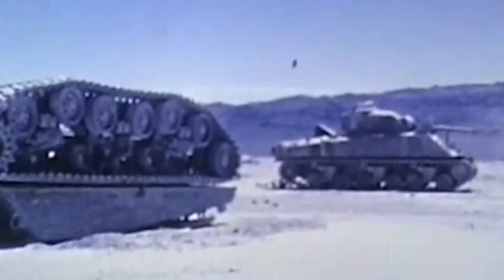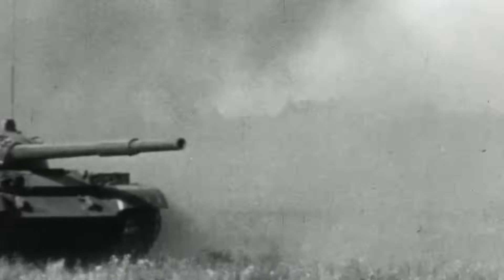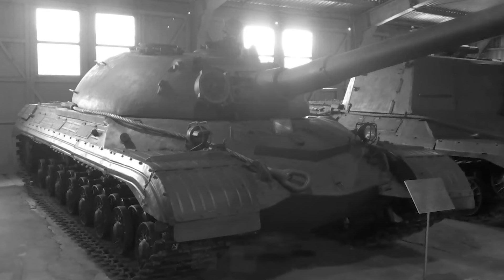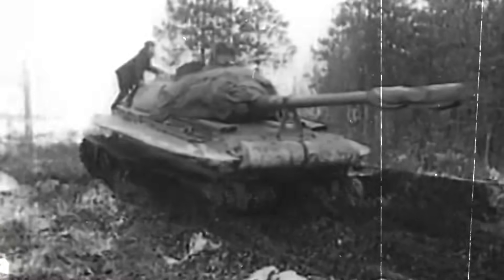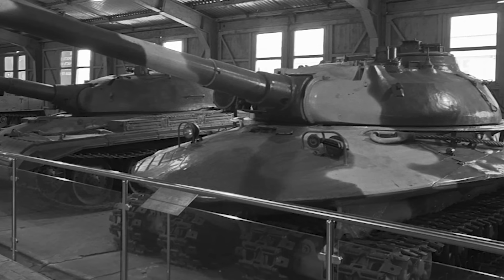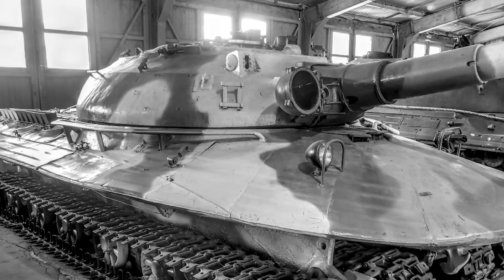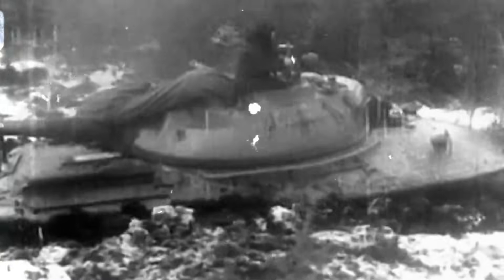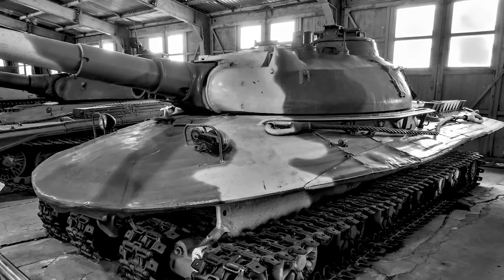The Experimental Oval Russian Super Tank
It’s 1965 in an alternate reality, the world is irreversibly altered and desolate after a nuclear extinction-level event. Cities are reduced to ruins, and the once thunderous battlegrounds are now silent. Amid this devastation, armored vehicles and tanks on both sides lay in ruins, now mere ashes and ghosts of what they once were.

There is, however, one seemingly unaffected survivor: the Soviet Union's Object 279.

Born in the secretive halls of the Kirov Plant in Leningrad, this creation, weighing 60 tons and armed with a powerful 130mm main gun, Object 279 was the brainchild of an elite team of engineers that dreamed of a tank that could endure the inconceivable, one that could persevere in the face of ultimate destruction.

Encased within its unique oval-shaped hull, the crew inside remains shielded, perhaps some of the last men in the world.

As Object 279, with its unparalleled four-track design, traverses the treacherous terrains that now define this new world, it moves effortlessly through the remnants of blasted forests and over fields, navigating obstacles that would have halted any other tank.